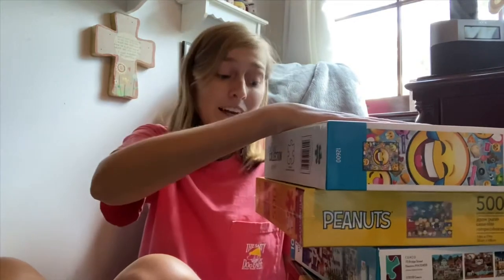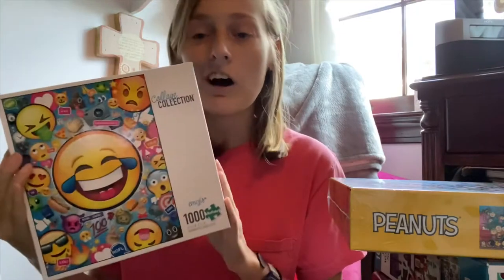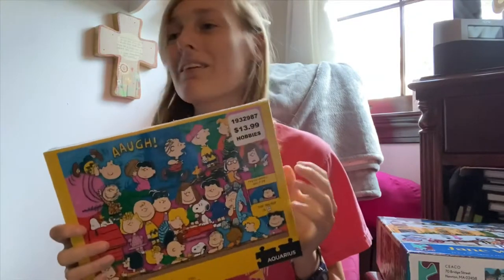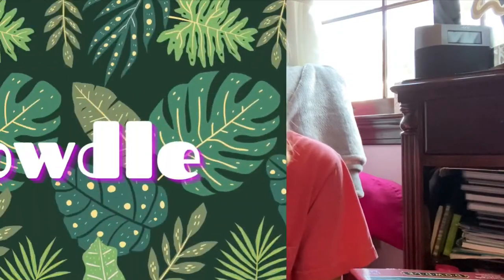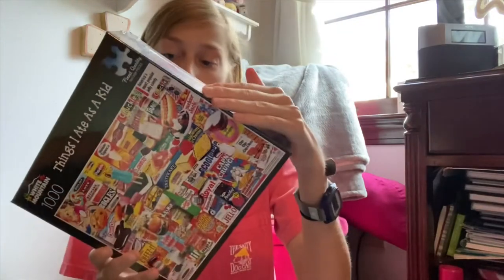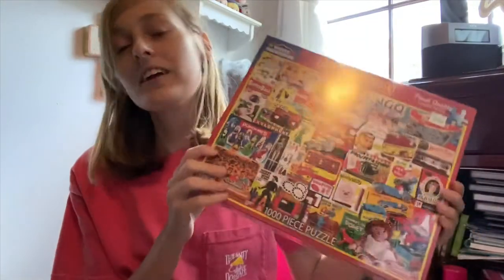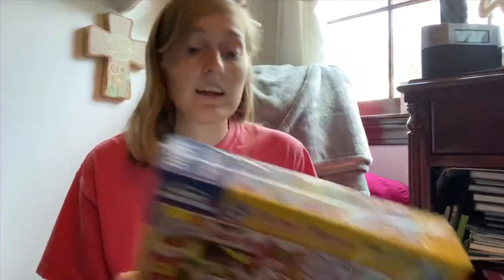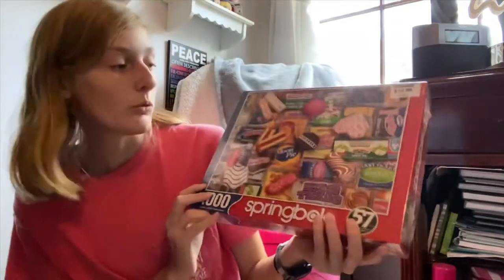JIGSAW PUZZLE HAUL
Today I have another puzzle video for you all. Puzzles are finally back in stock at places, so we are picking a few up. Check out the puzzle playlist on my channel for some more puzzle videos.